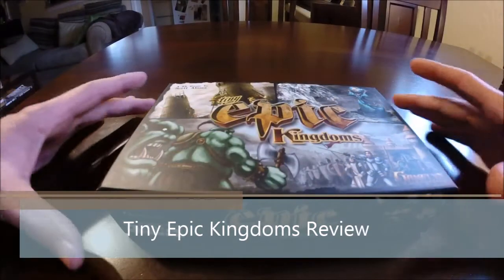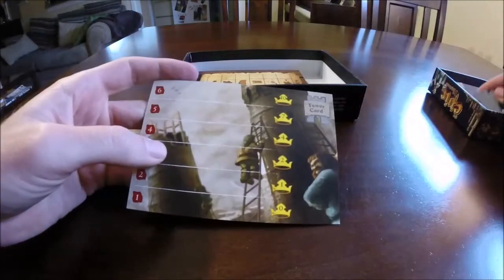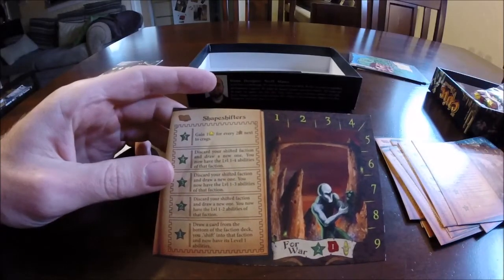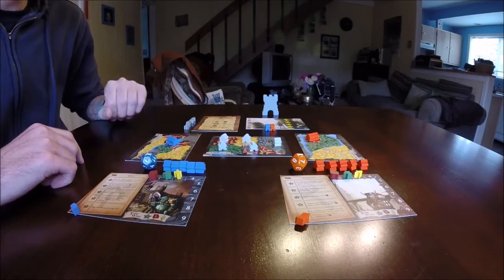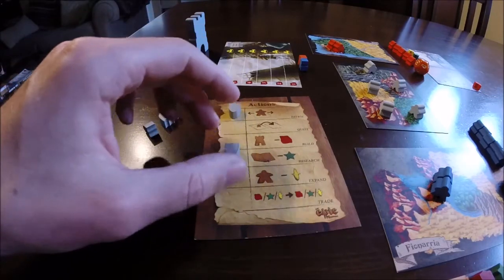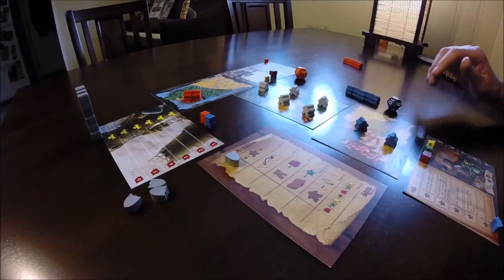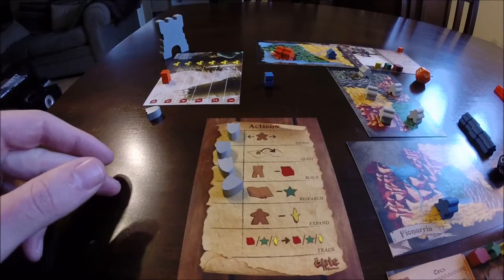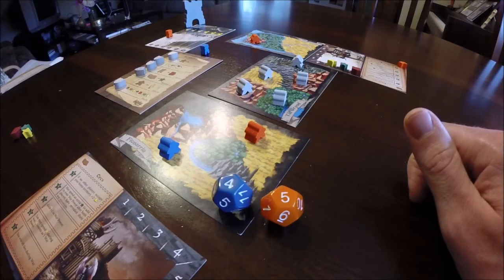PeedMont Reviews: Tiny Epic Kingdoms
Tiny Epic Kingdoms is finally here and although it doesn't feel exactly like what I had expected I still enjoy it very much.